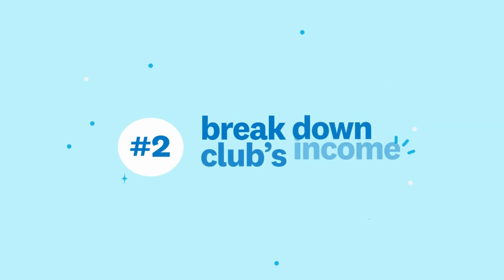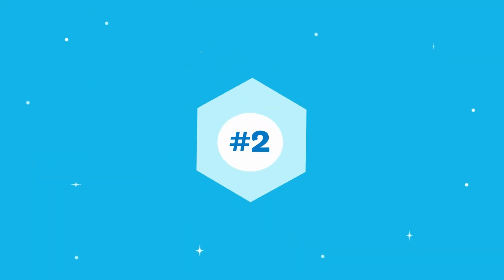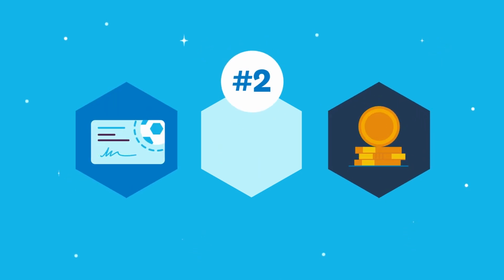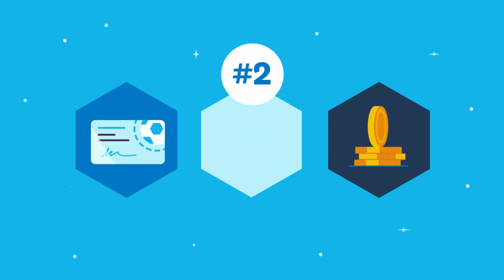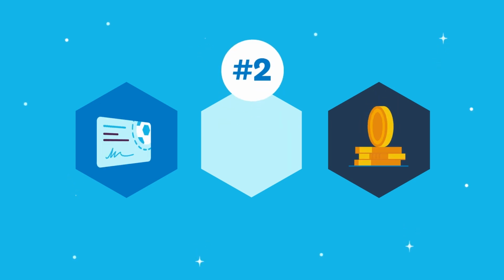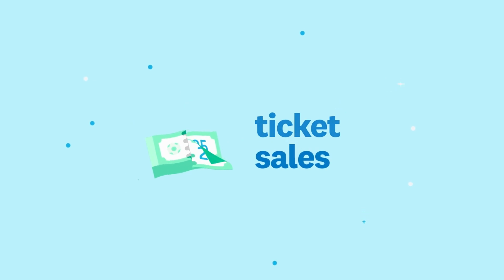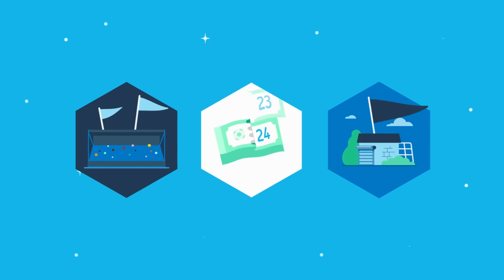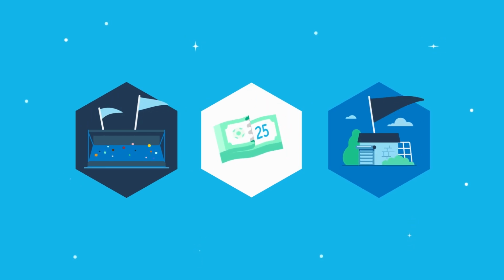How to make a Football Club budget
Running a successful football club requires a solid understanding of finances and knowing how to make a budget can help you get organized both on and off the pitch. A budget is a financial plan, prepared in advance for a set period and looks at the future of the club. This video breaks down the important first step of identifying objectives and then goes through potential clubs income and expenses, things like; registration fees, ticket sales, sponsorship, fundraising, pitch hire, travel expenses and many more.

These budgeting tips are designed to help grassroots football clubs all over the world with their numbers because we believe that better numbers off the pitch, mean better numbers on it. If you want more information or helpful resources check out these links: